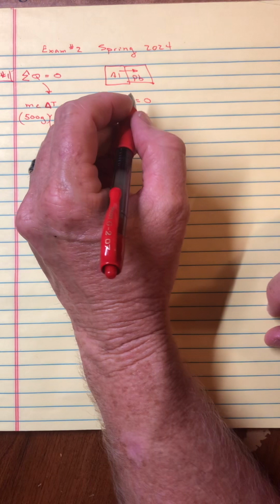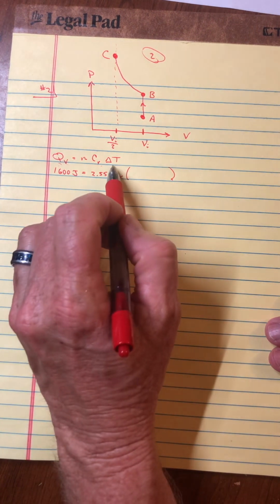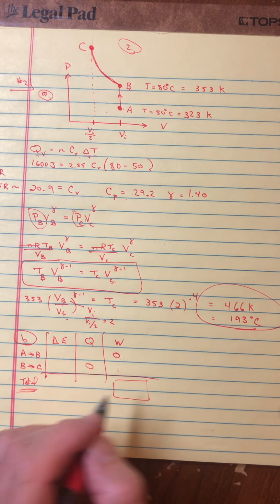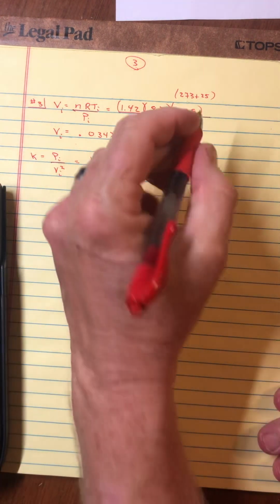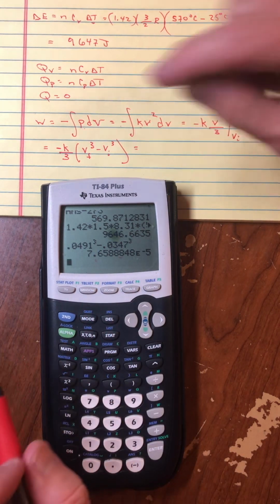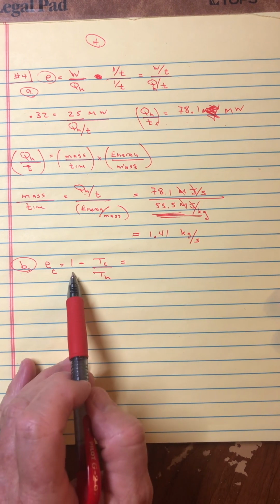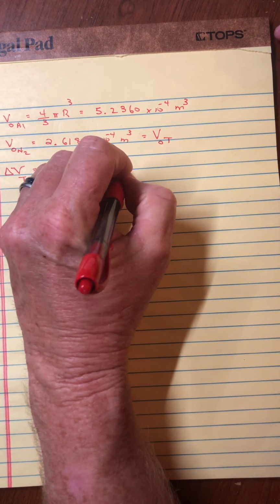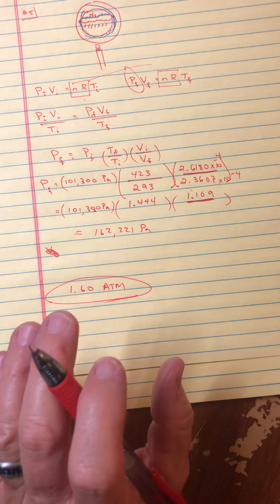Physics 123 exam 2 spring 2024